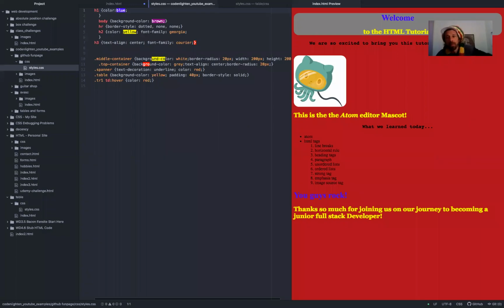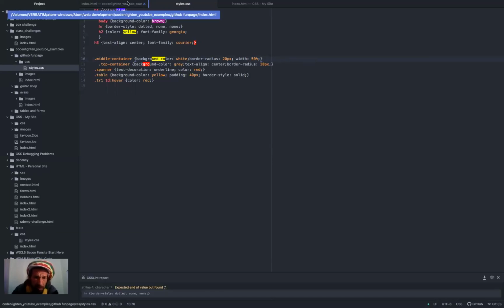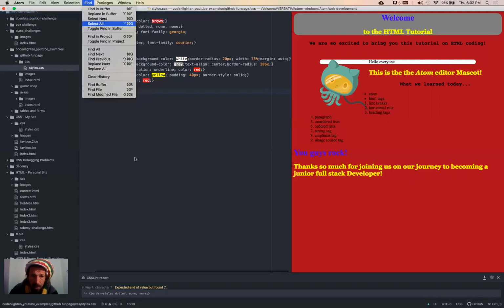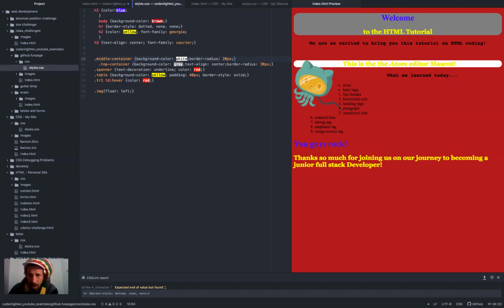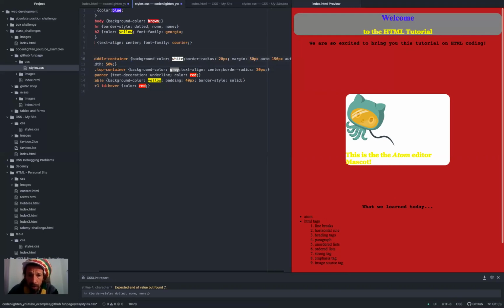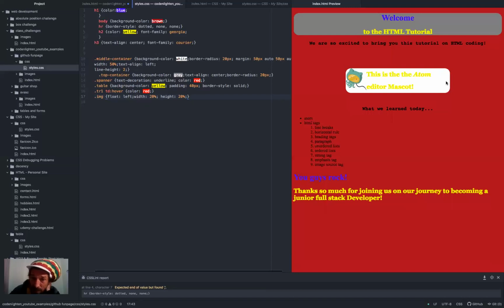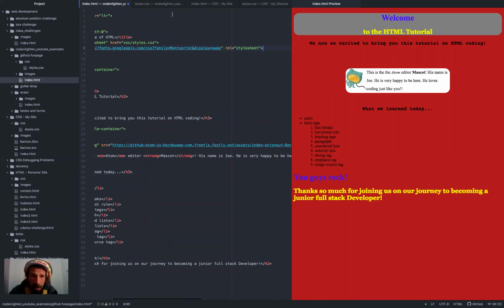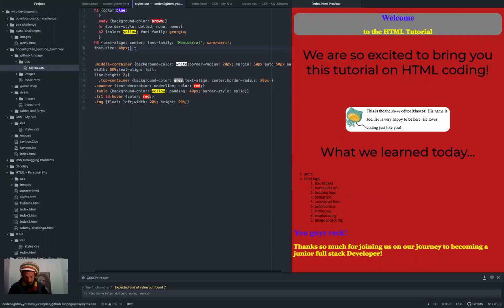Day #9 of 35 Day Coding Boot Camp - Full Stack Developer - Fonts, Float Tag, & more...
Today we go over fonts, cssfontstack.com, fonts.google.com, float tag, and more.